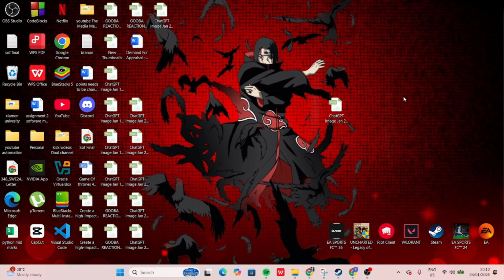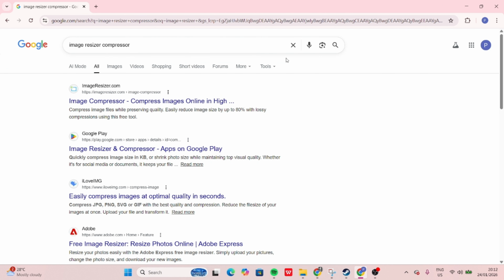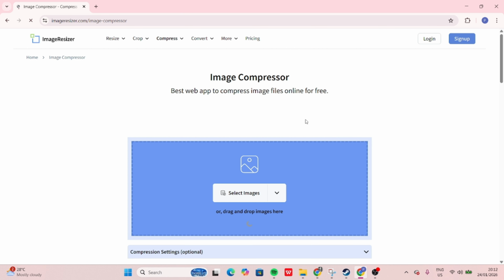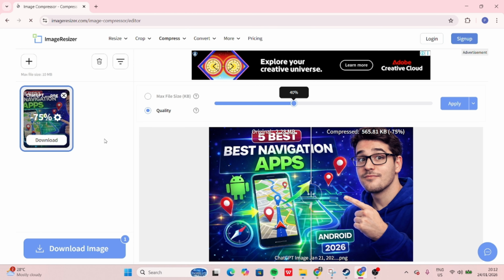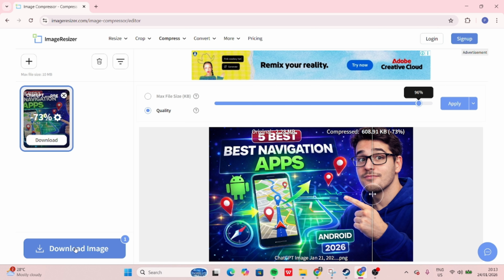How To Reduce JPG Size In KB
Hey there, in this tutorial, I’ll show you step by step how to reduce JPG image size in KB without losing quality.